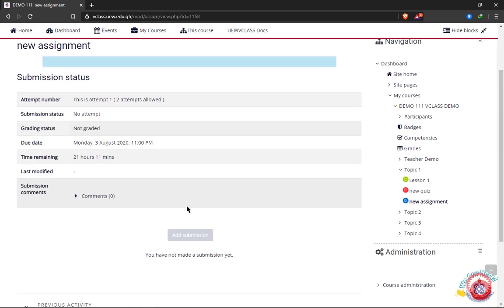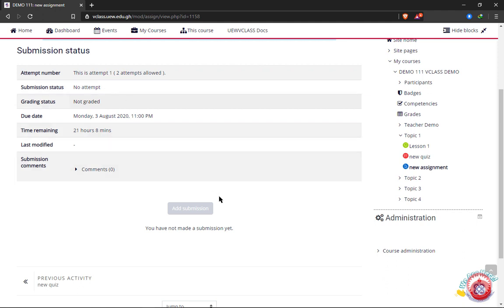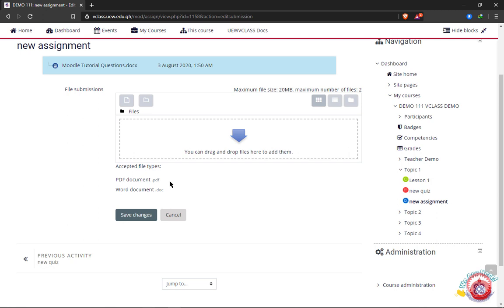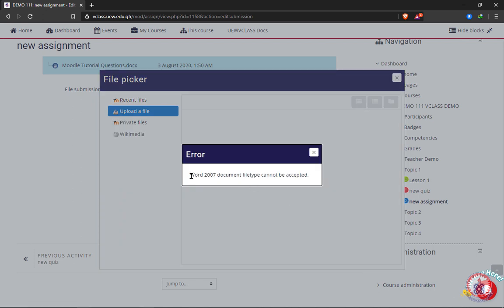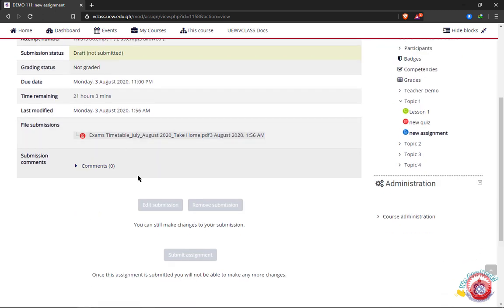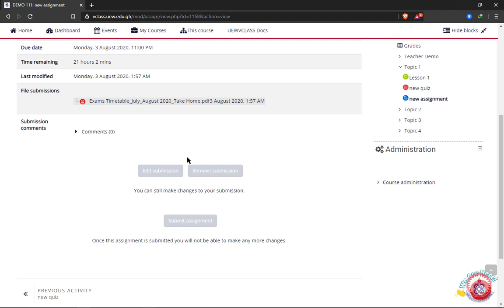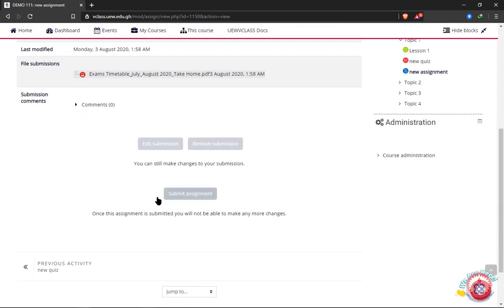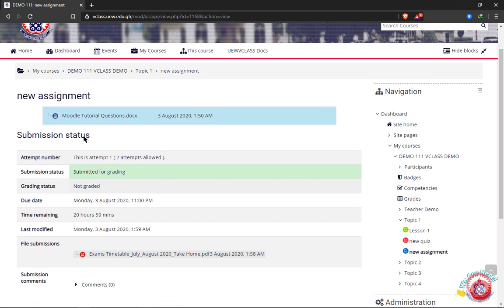Submitting Assignment on UEW VCLASS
This Tutorial will guide you on how you will submit your assignment on UEW VCLASS